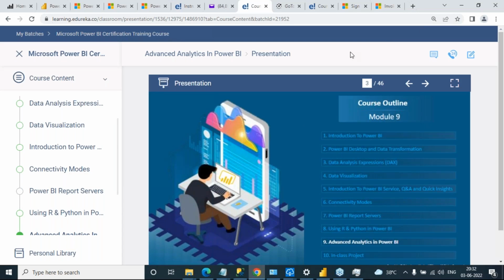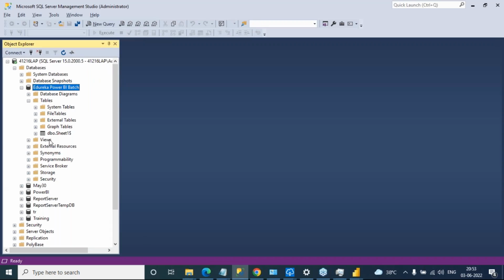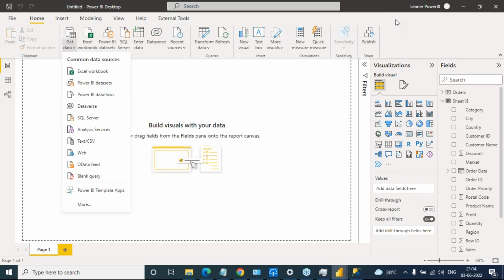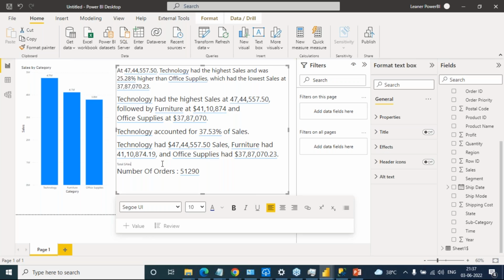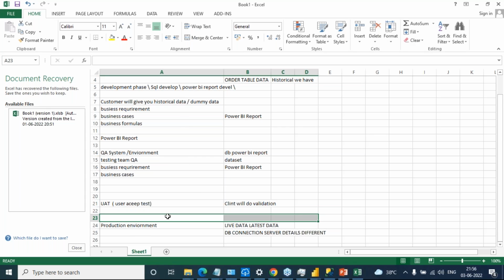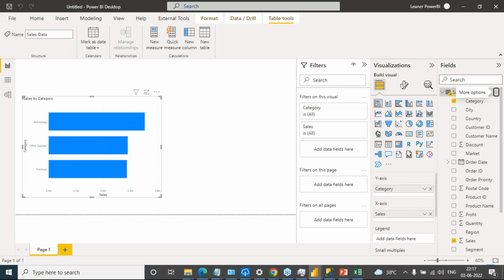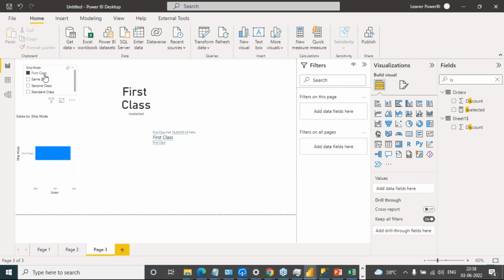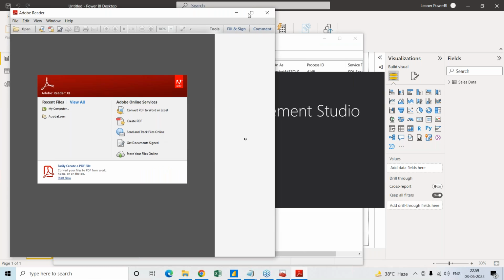Class 15 - Using R & Python in Power BI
Following are the topics covered in this module:

- R Integration In Power BI Desktop

- Why Integrate R With Power BI

- Adding R Visuals To Power BI

- R Visuals In Power BI Service

- R Scripts Security

- Create Power BI Visuals Using Python